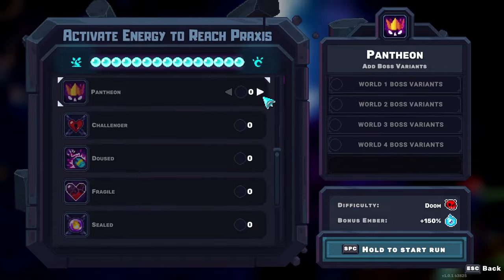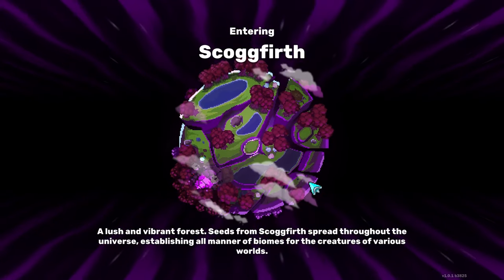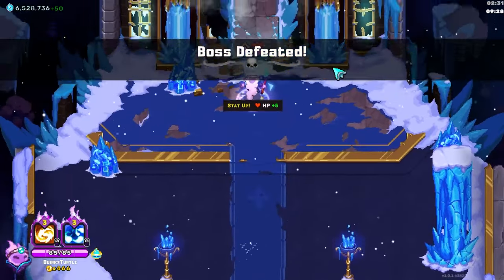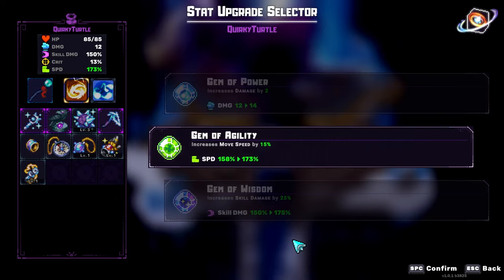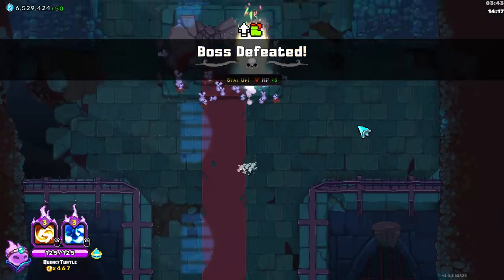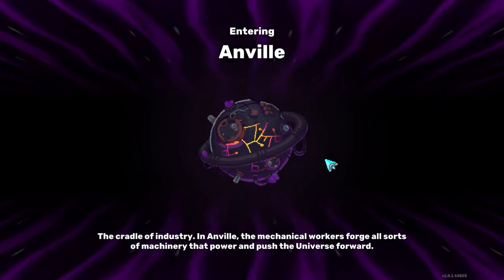I Reclaim The World Record!!! | Ember Knights 1.0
In this Video I use a FROST BUILD... to Beat The Current WR of 7:17s by 1 Second.

The Relics I Bought At the Start are Brittle Scepter, Onyx Raven, FrostBite and I got the Chakram Skill.

Nexal Staff Weapon Modifiers (3-2-3):
Wisdom, Magic orb, Clairvoyance

My Ember Tree Setup:
Earned Vitality, Slayer, Dividend, Earned Power
Soul Shelter, Relic Dice, Skill Dice, Extra Starting Relic